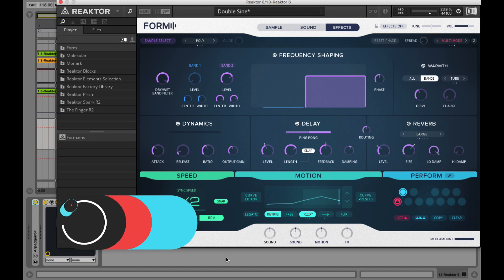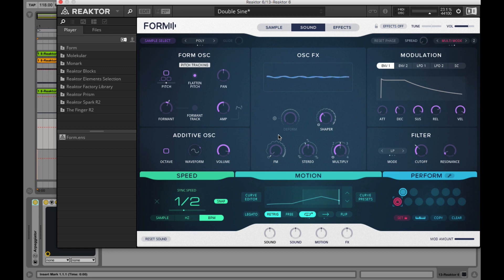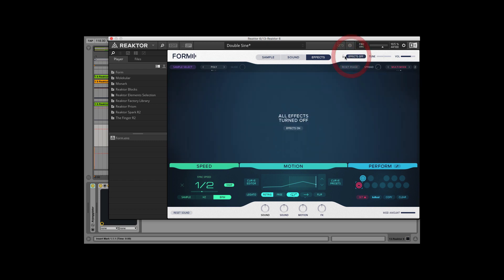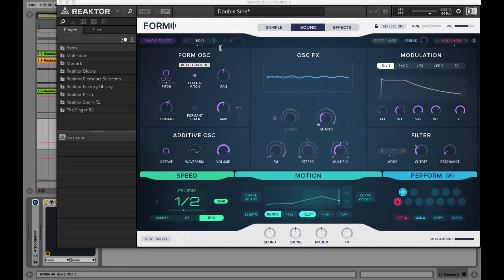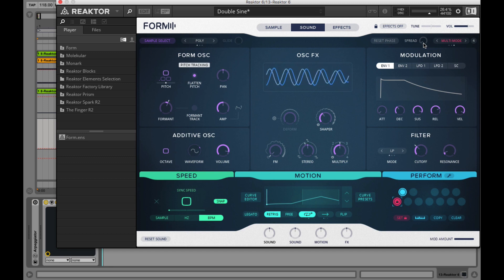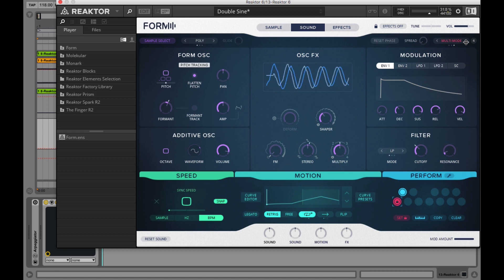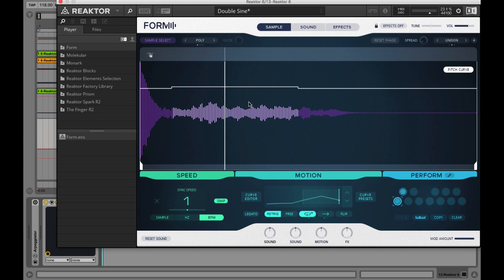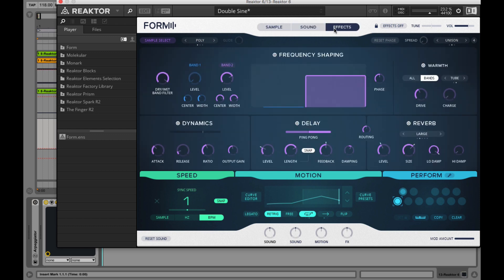How To Use Form - Intro and Overview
In this latest "How To Use" tutorial, Sonic Academy proudly welcomes a brand new tutor Ksenija Ladić.
In this tutorial, she takes us on a beautiful journey through the inner workings of Native Instruments highly versatile synthesiser Form, which was released in September 2016.

Ksenija is a music producer based in Berlin and works as a sound designer for Native Instruments. She directly contributed to the production of Form, so the knowledge Ksenija shares in this tutorial is second to none.

Here she shows us the structure of the synth and how to manipulate sounds using it's speed, motion, and perform functions to produce an unlimited variety of beats, basses, and leads for your projects.
Form is all about inspiring and creating amazing sounds that can transform your projects into something truly magical and unique!